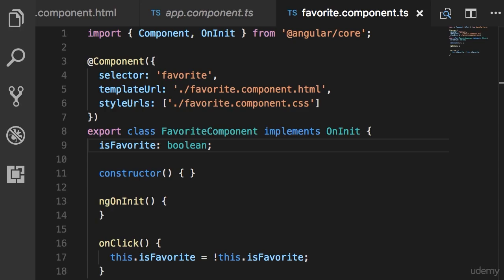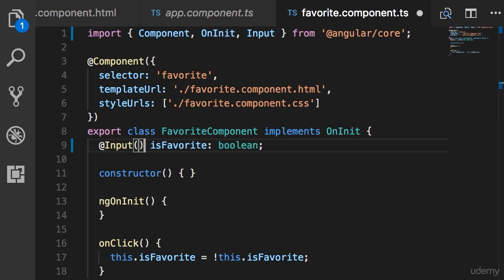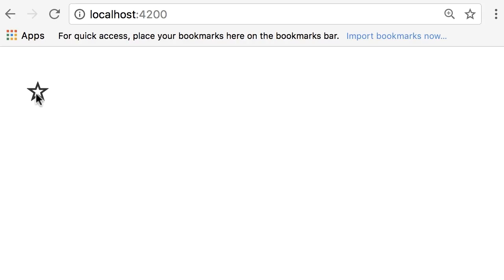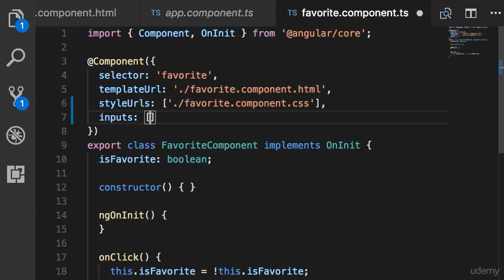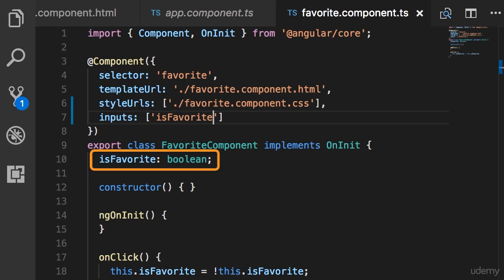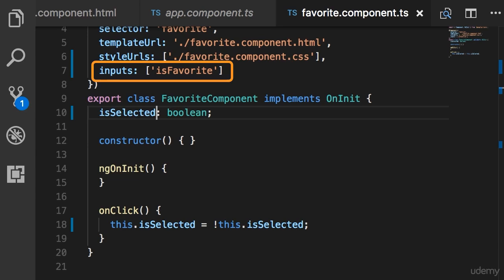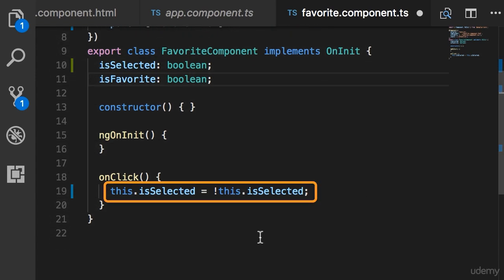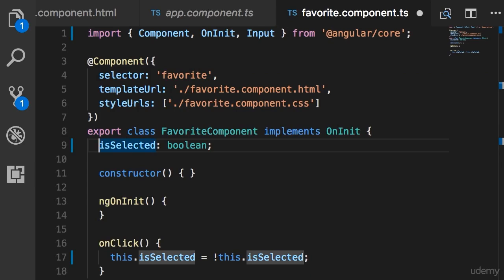053 Input Properties